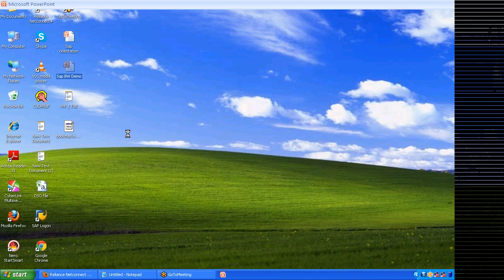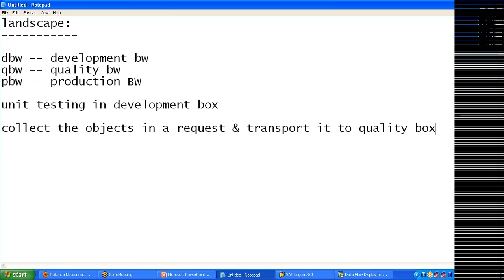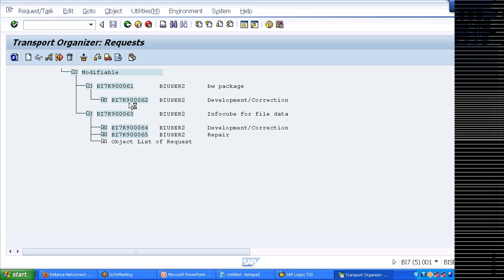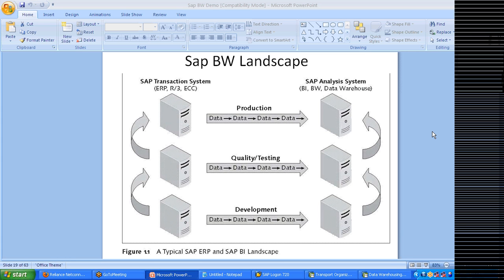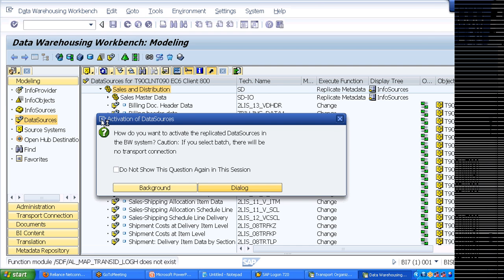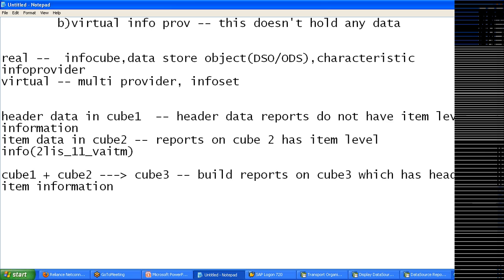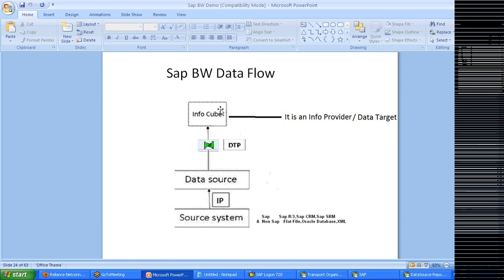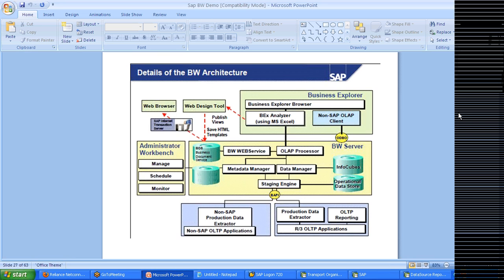SAP BWBI Online Course | SAP BWBI Basics - Part 5